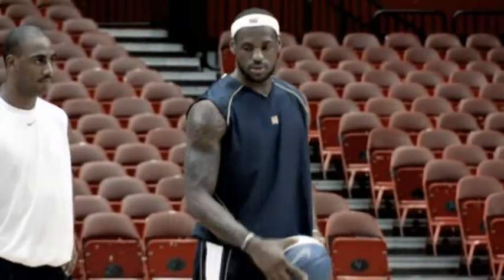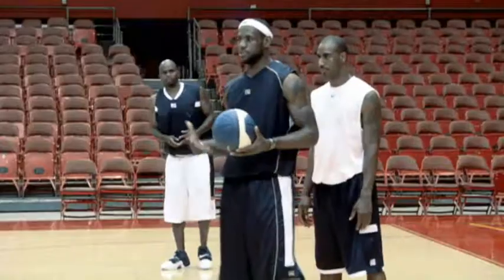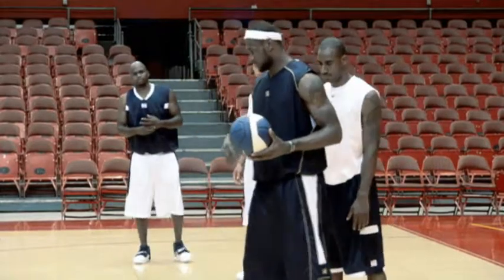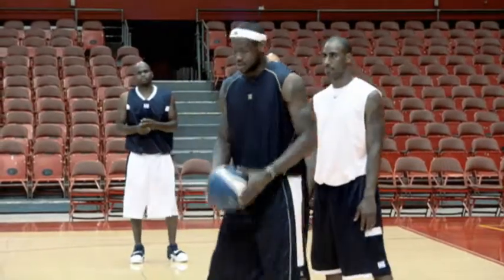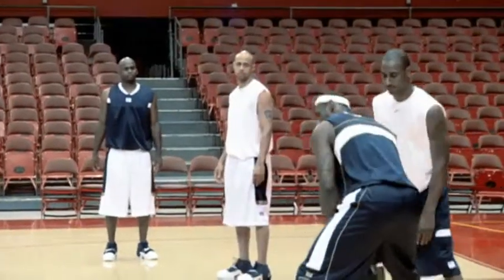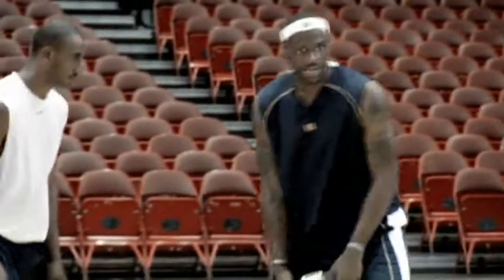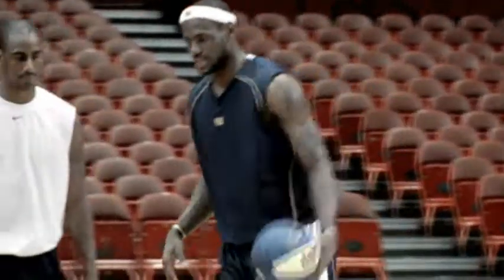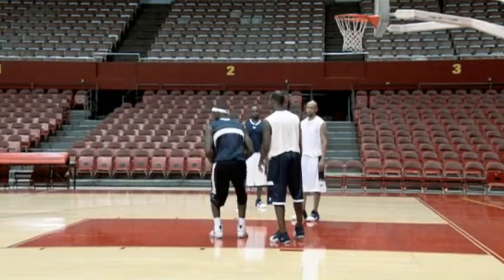LeBron James I Dunk in the Post (Explanation)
Nike Basketball -  Signature Moves - LeBron James - Dunk in the Post